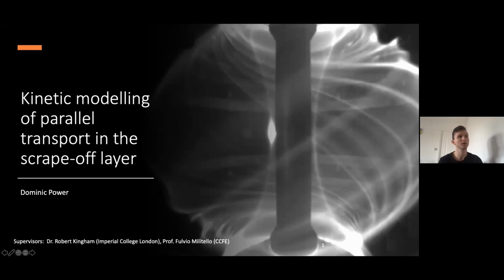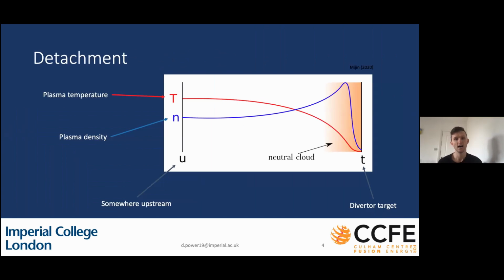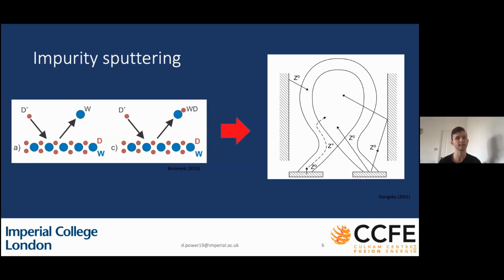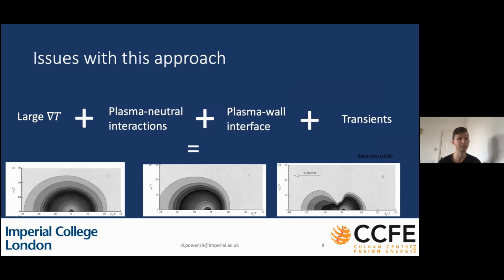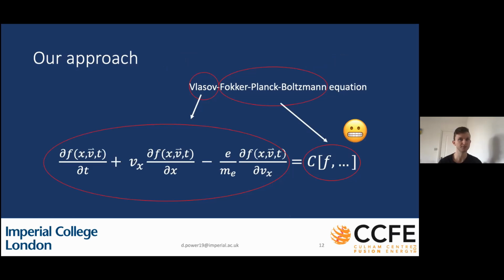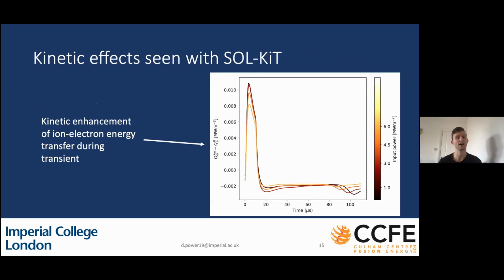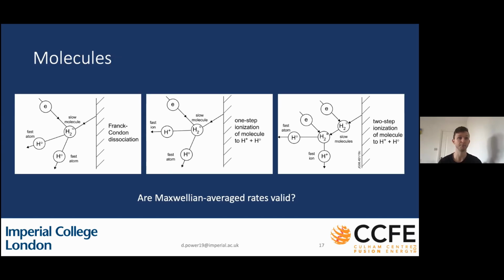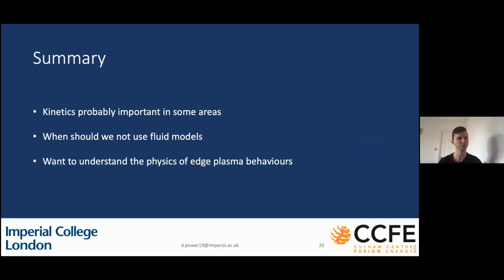Kinetic modelling of parallel transport in the SOL - Dominic Power (PhD Event Pecha Kucha)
Kinetic modelling of parallel transport in the scrape-off layer

This Pecha Kucha talk titled "Kinetic modelling of parallel transport in the SOL" by Dominic Power, is about a solution to the difference in heat flux simulations and experiments at the divertor target for magnetic fusion devices like ITER. One possible solution might be to use kinetic modelling.

2020 Pecha Kucha Competition

This talk was part of the Pecha Kucha competition at the 2020 FuseNet PhD event. The FuseNet PhD event is an annual event for graduate students in the field of nuclear fusion. Due to the COVID-19 crisis, the 2020 edition of the event was held online for the first time ever.